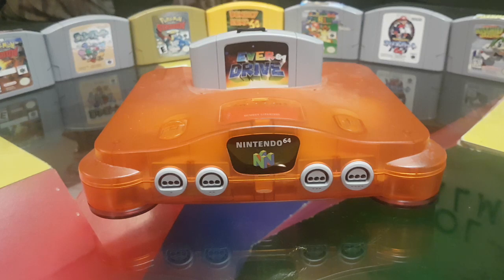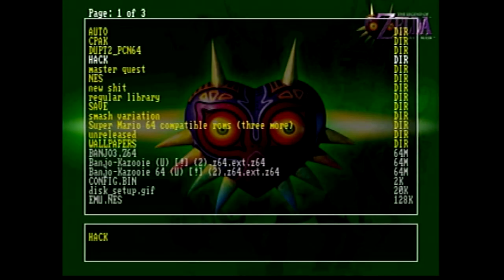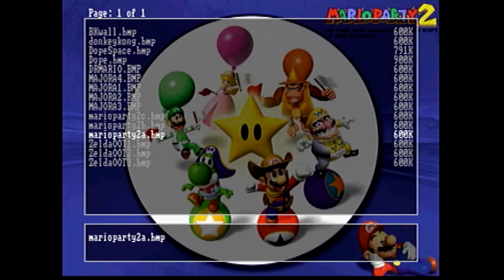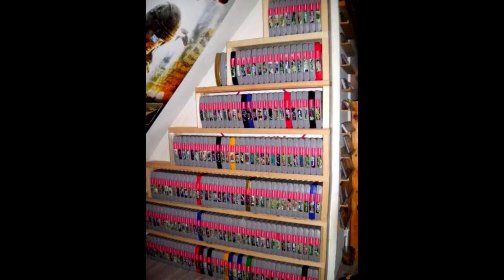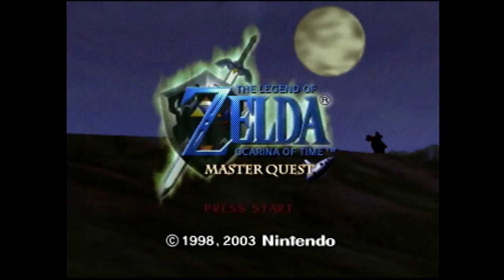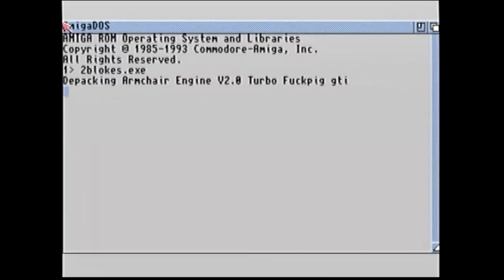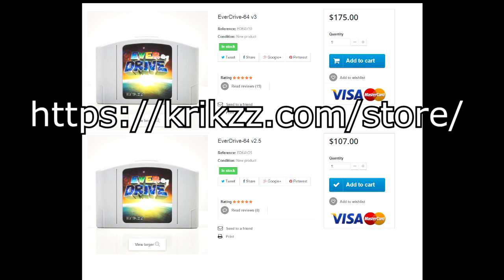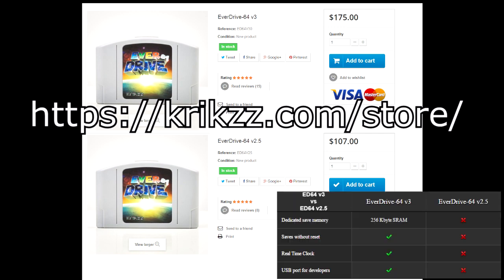Everdrive 64 Review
This is a review for the everdrive 64 I have had it for over 2 years and highly recommend it to any n64 fan.